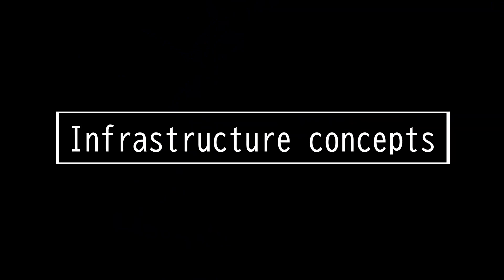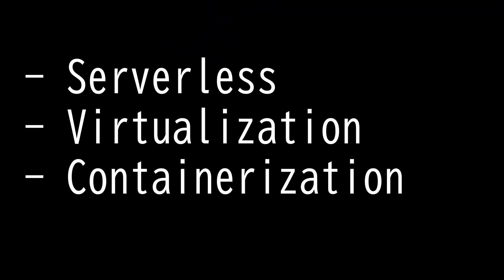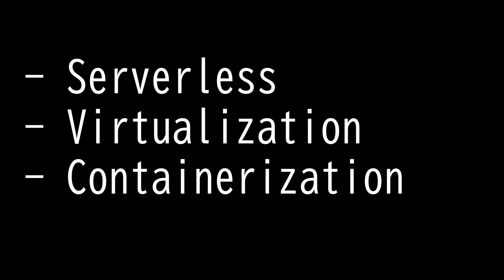Infrastructure concepts - CompTIA CySA+ CS0-003 1.3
Infrastructure concepts
- Serverless
- Virtualization
- Containerization